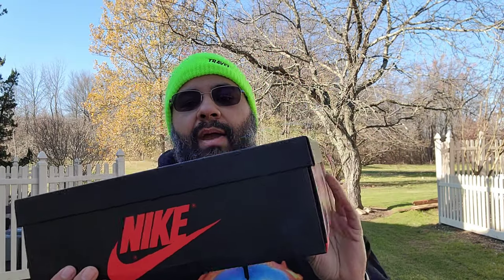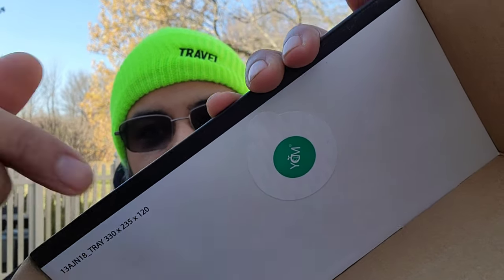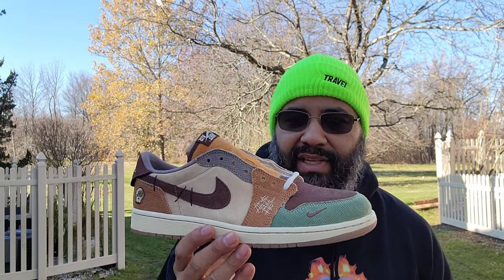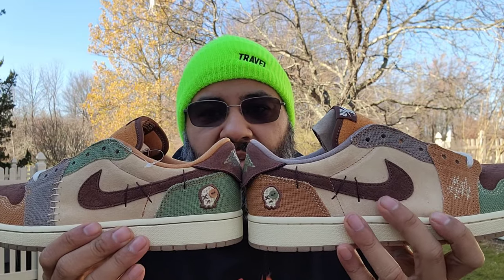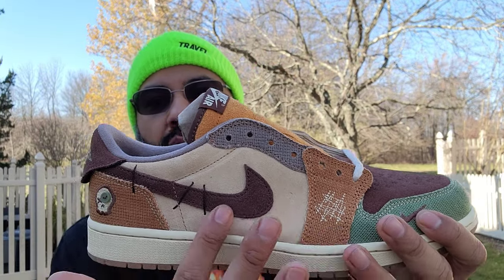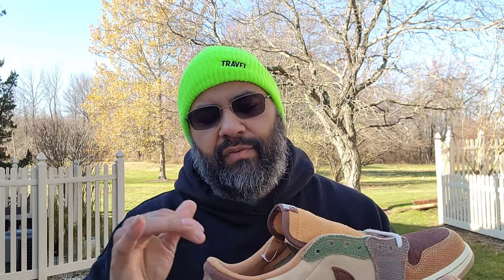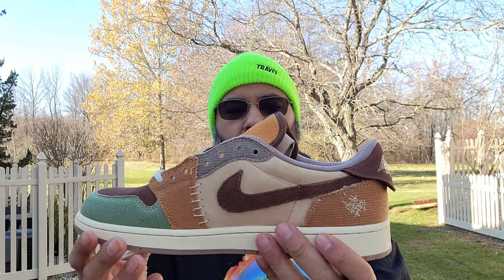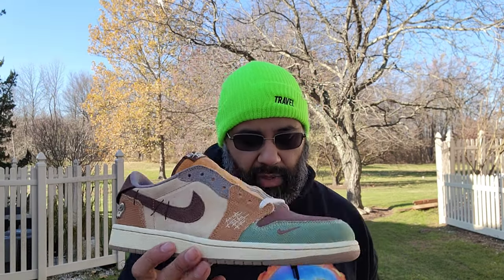Sneakerhead Saturday : Air Jordan 1 Retro Low OG Zion Voodoo DZ7292-200 Flax/Muslin-Fauna Brown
Flax/Muslin-Fauna Brown-Oil Green-Sesame-Moon Fossil